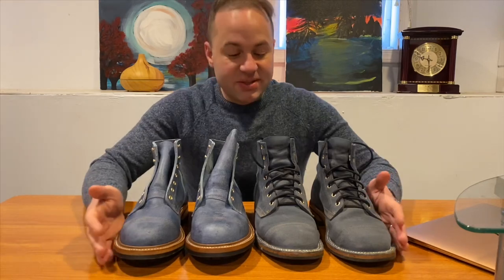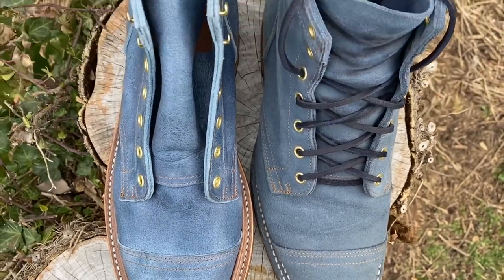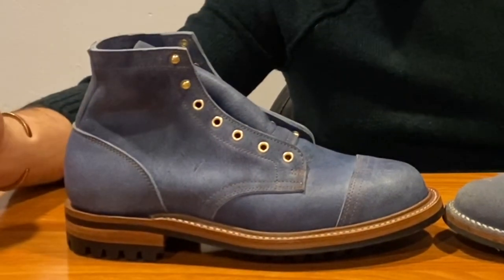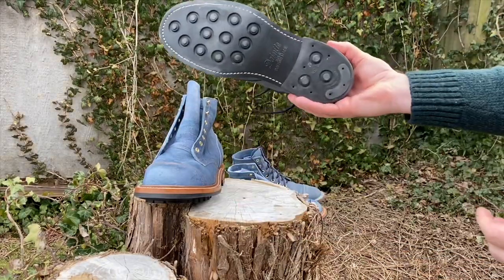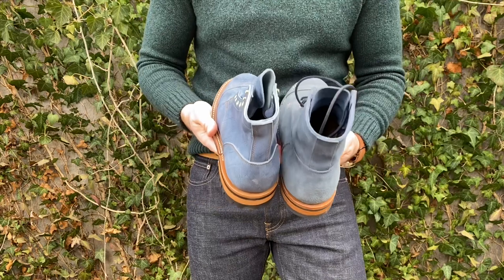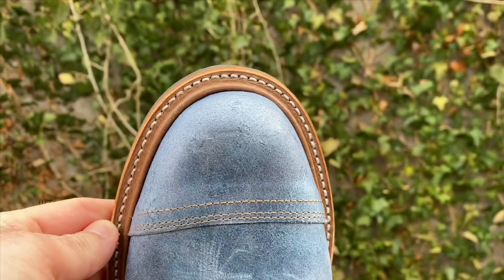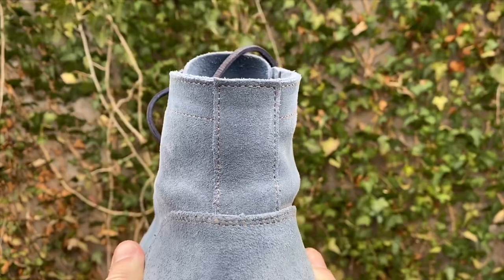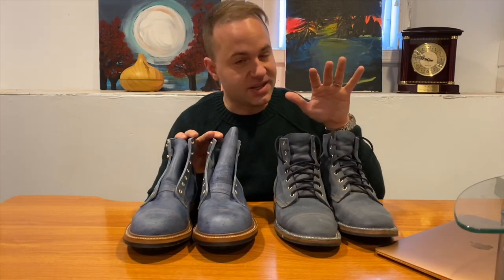Squirrel Rambler vs China blue Waxy Commander Truman Boot Comparison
Judging from photos these two leathers are pretty similar but I'm going to highlight some of the differences and make the case that these are two completely different boots!!